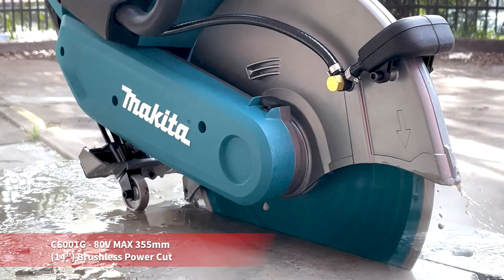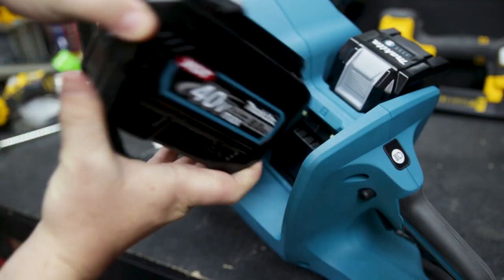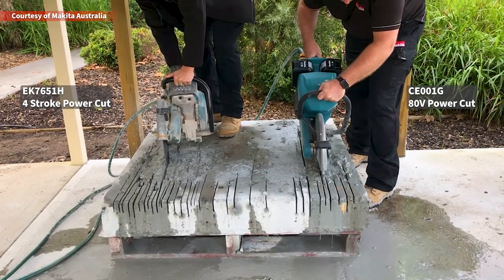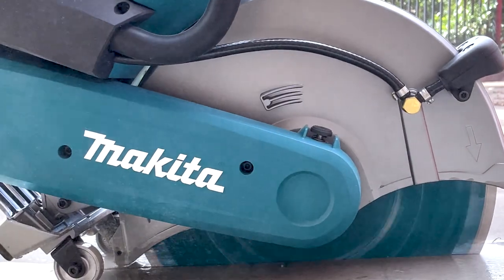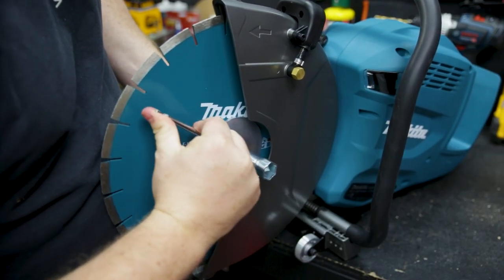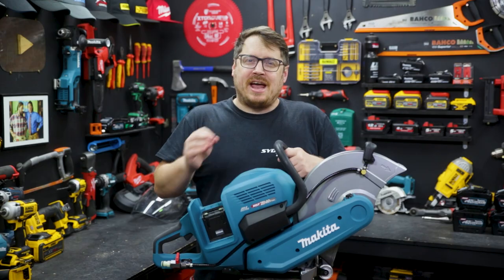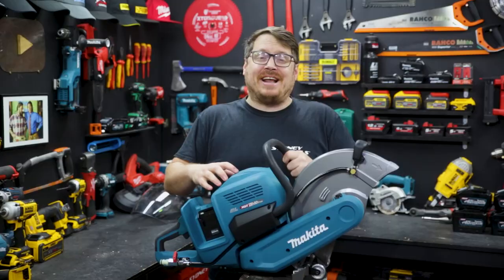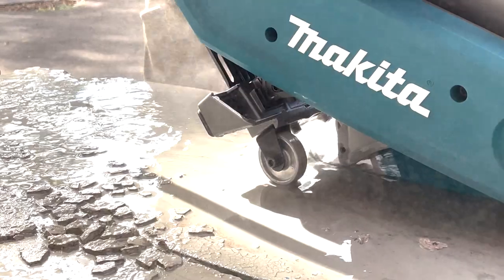NEW XGT 80V Power Cut - 355mm (14") Cordless Concrete Saw (CE001G)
Cut the cord and do away with the fumes without compromising on performance. The latest Concrete Saw from Makita, the XGT 80V (2x40V) MAX Brushless Power Cut Concrete Saw (CE001G) is available now.